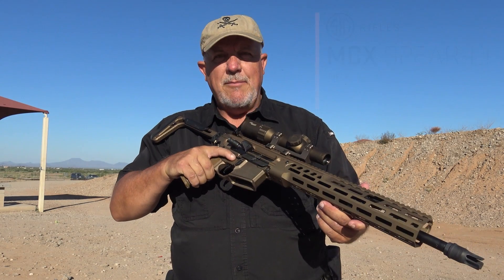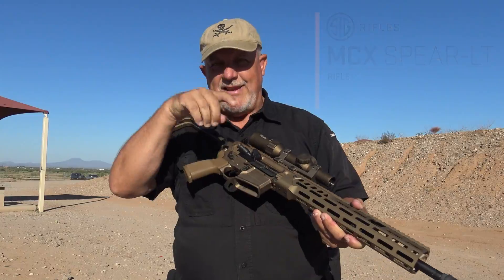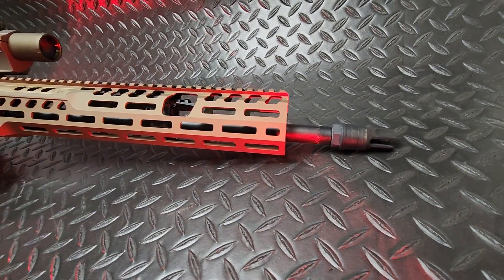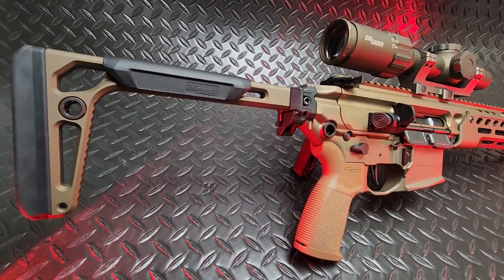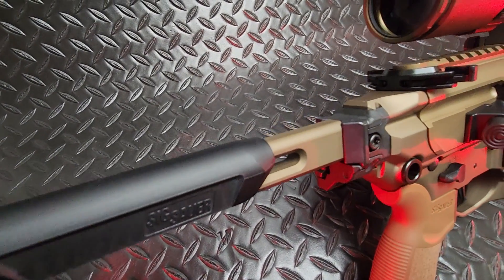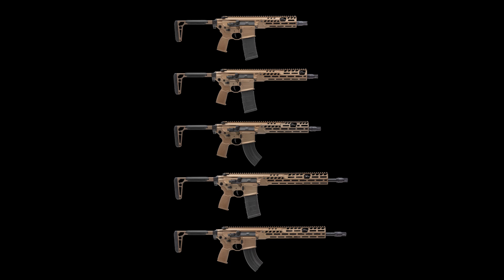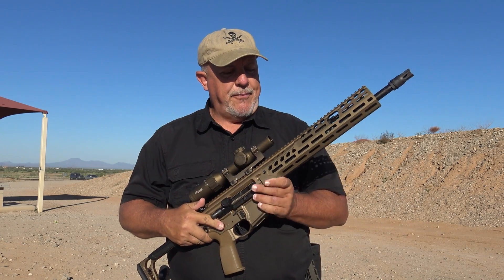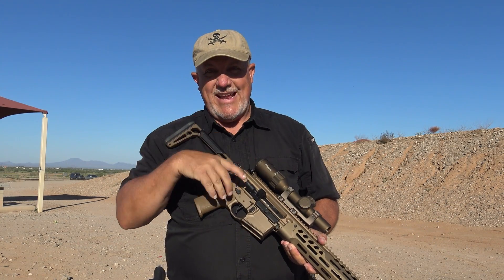SIG MCX-SPEAR-LT: Next Gen Rifle System Gets Civilan Series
With rifle, SBR and pistol variants in 5.56, 7.62x39 and 300 BLK, the SIG MCX-SPEAR-LT launches the Next Gen system commercially.